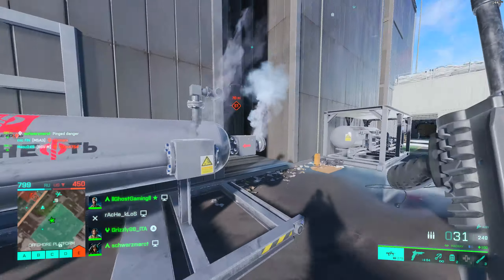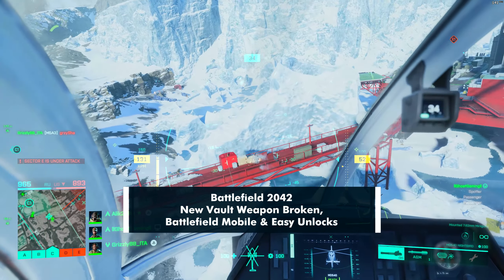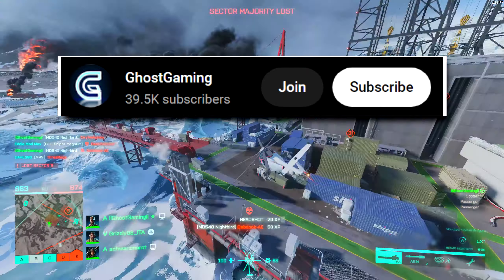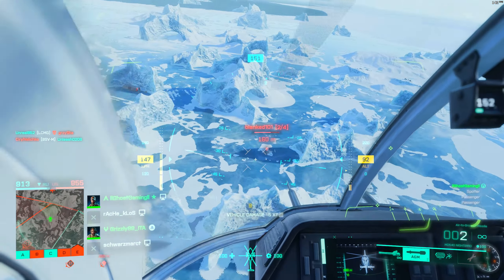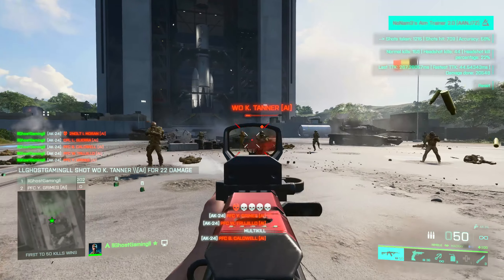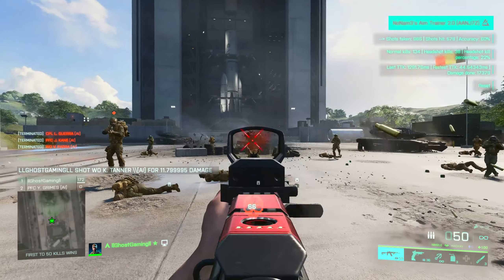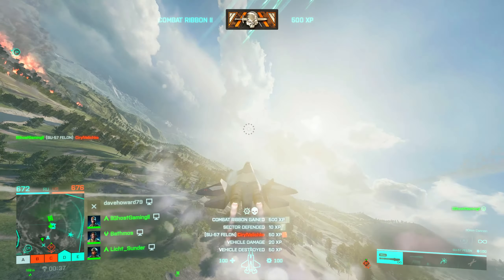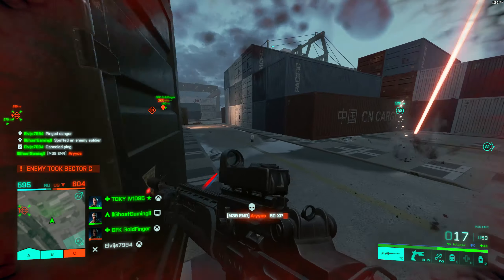Battlefield 2042 ► This Vault Weapon Is Massively Broken + Battlefield Mobile Cancelled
00:00 Intro
00:55 Drum Magazine Nerf
03:29 Battlefield Mobile Cancelled
05:30 Easy Unlocks/M39 EMR